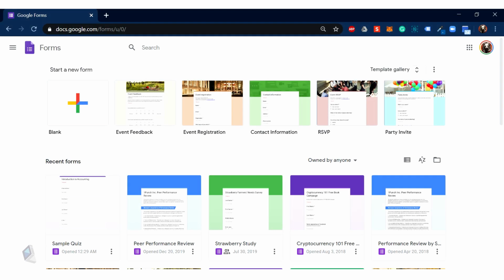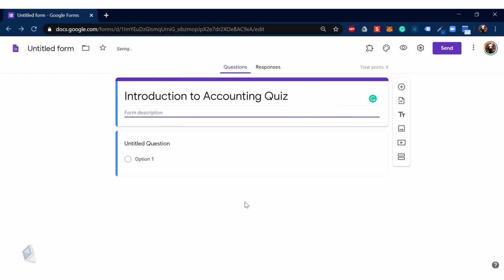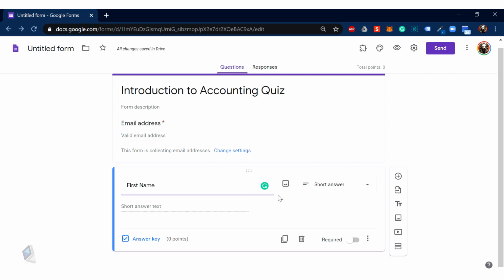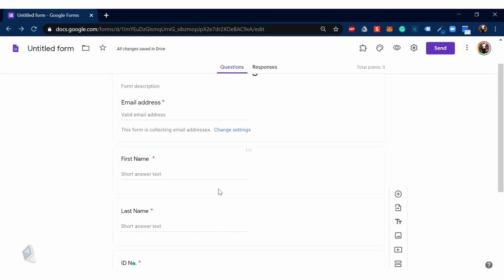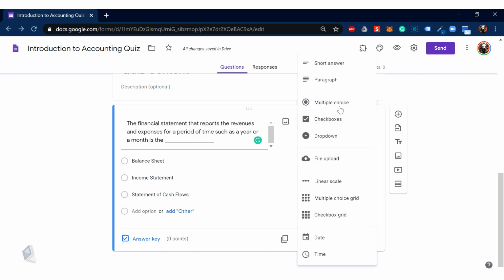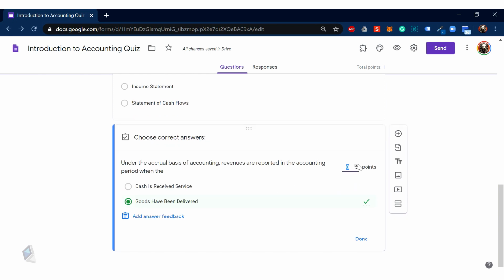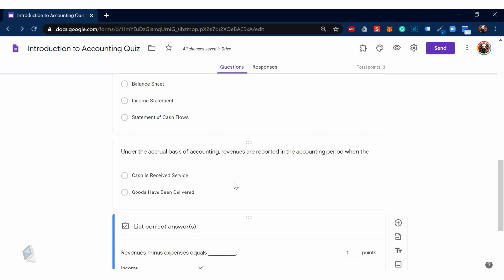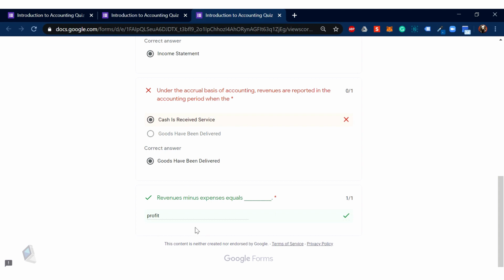Creating a Quiz using Google Form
Creating a quiz using Google Forms is a straightforward process. You can use the collected responses to assess participants' understanding, knowledge, and skills on the quiz topic.